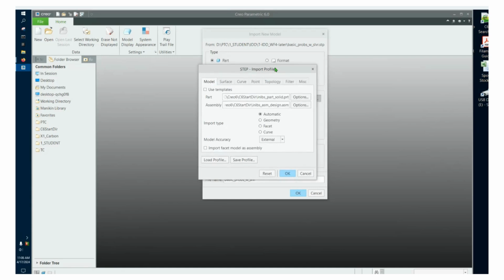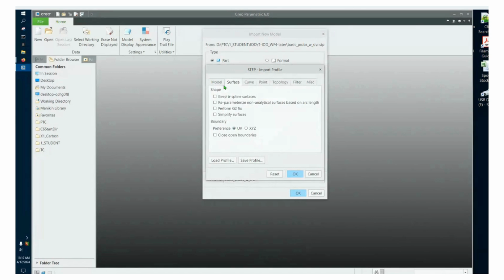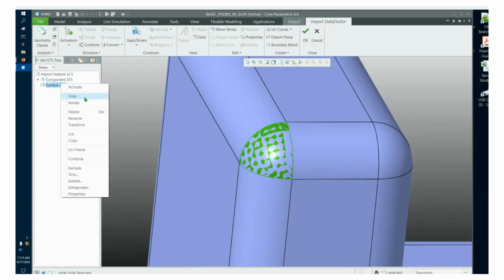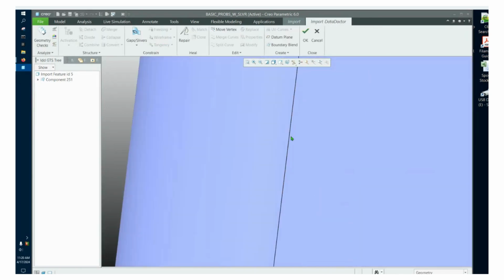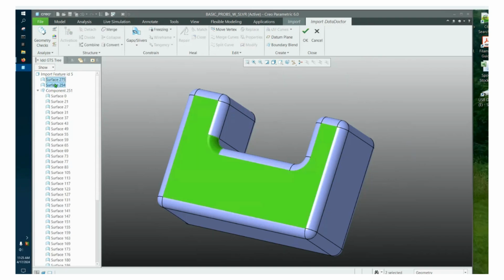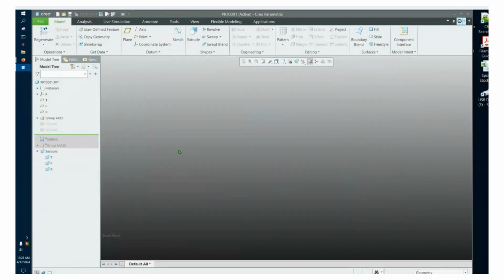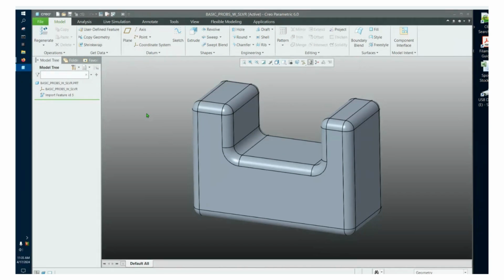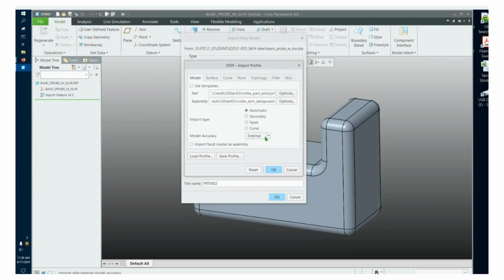Creo Import Data Doctor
The Creo Import Data Doctor (IDD) module enables you to easily identify, repair and modify imported data from other CAD systems. This task-based tool helps alleviates the frustration that comes with large imports.  Learn how IDD can help you.